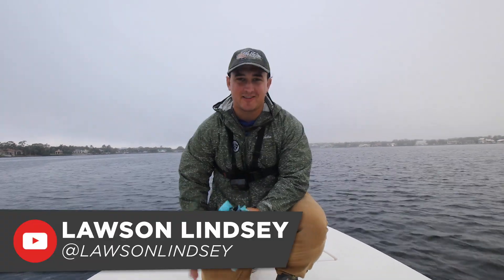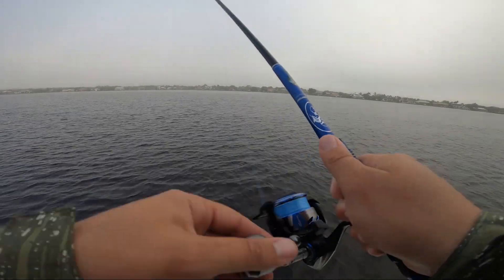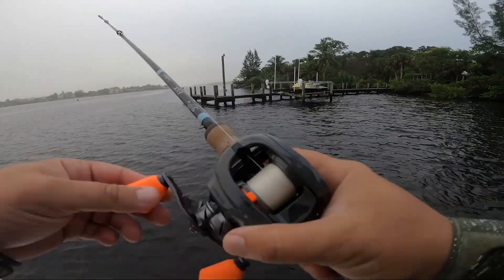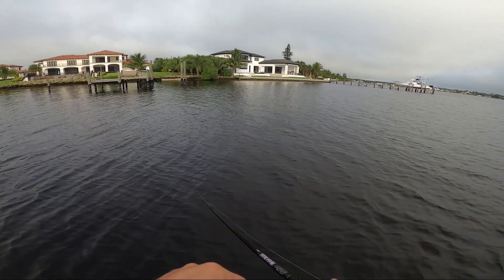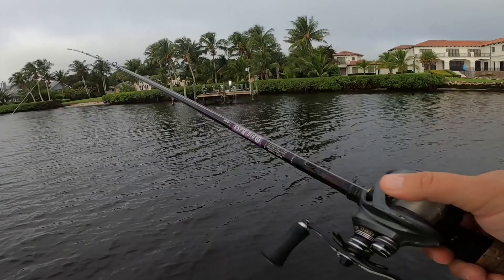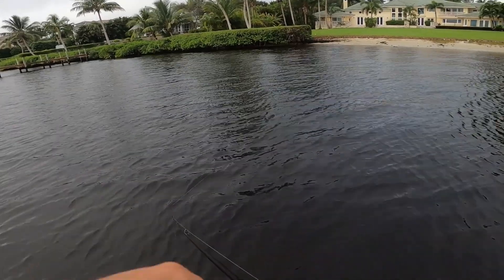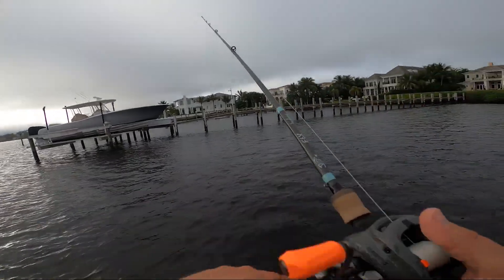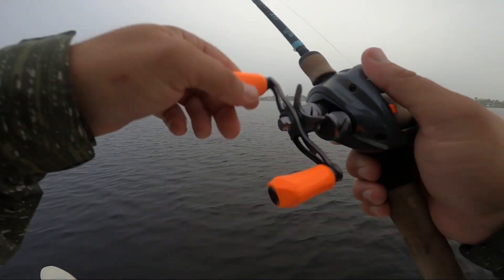SALTWATER Fishing TIPS & NEW Baits from SaltNative ft. Lawson Lindsey!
Lawson Lindsey is back on the channel and as usual he's hitting the water in south Florida doing some inshore saltwater fishing. Lawson has got 6 new baits from SaltNative that will help you cover section of the water column and target tons of different species. Lawson breaks it all down for you here.

0:00 - Intro
1:00 - Bucktail Jig
2:16 - Skelly Shrimp
5:18 - Beast Walker
7:34 - Mad Minnow
10:13 - Skelly Swim
12:21 - Casting Spoon